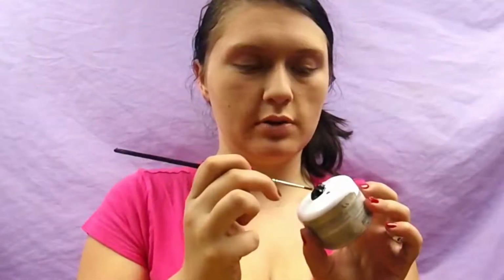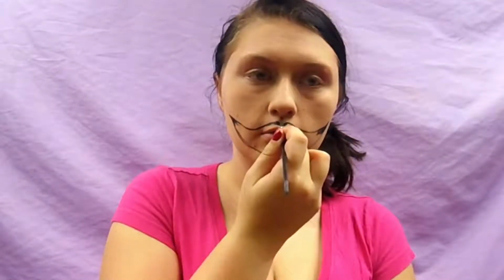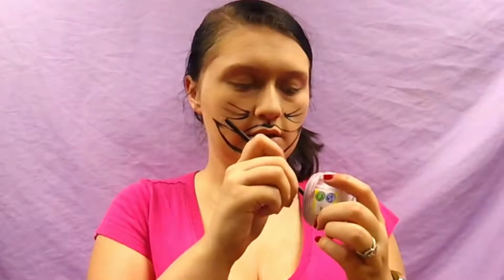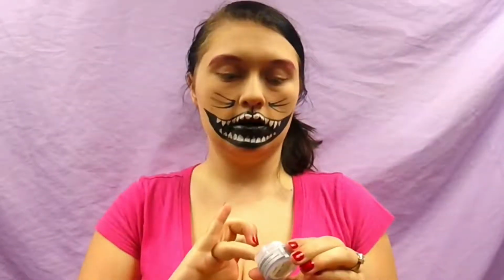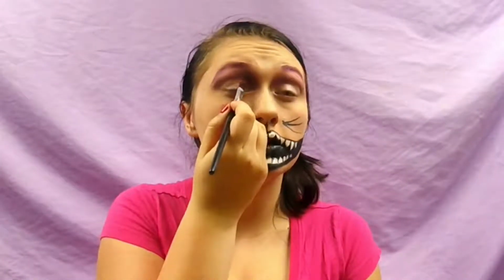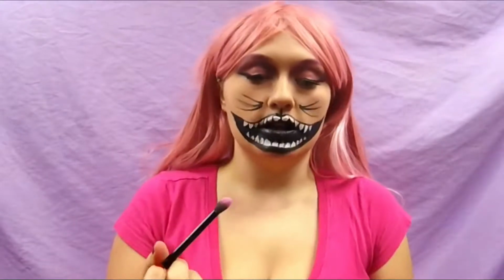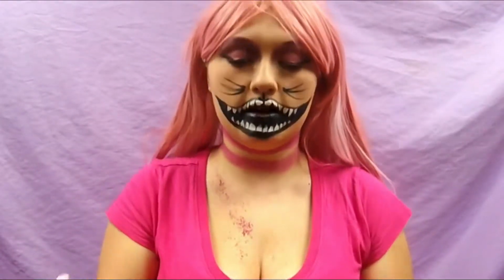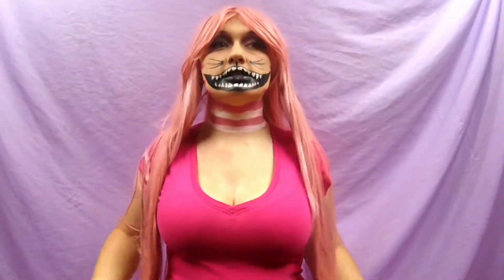CHESHIRE CAT Halloween Makeup Tutorial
Today we are going to be doing a Cheshire Cat Halloween Makeup Tutorial.  You can use this tutorial as inspiration for Alice in Wonderland cosplays or for Halloween. I have been waiting to do this look for so long so I hope you all enjoy it and try it out for yourself

Dupes: Nyx Single Shadows from the Nude collection
Jeffrey Star Blood Sugar Pallet
MORE COOL STUFF: